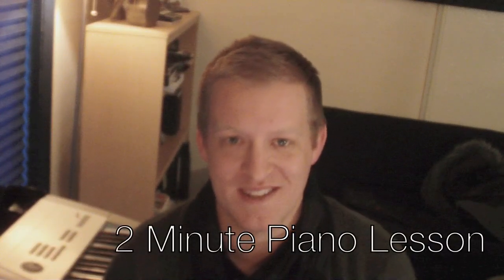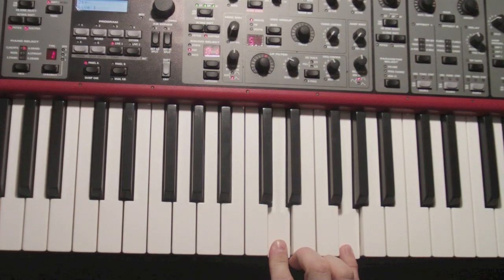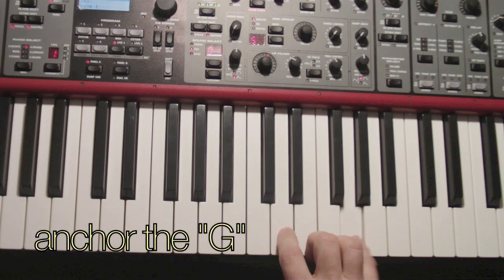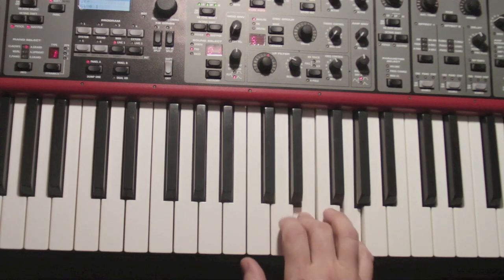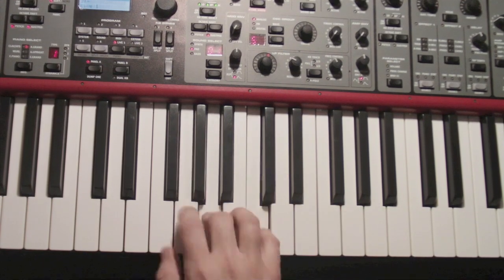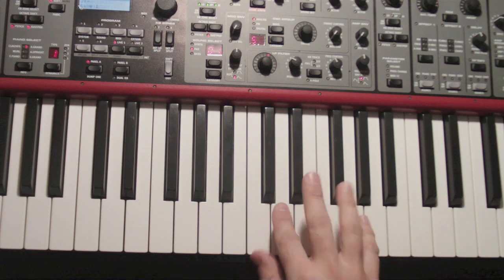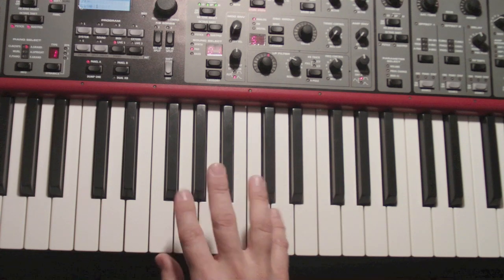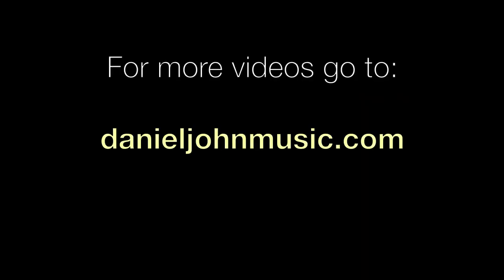2 Minute Piano Lesson - "The Super Riff"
learn how to improve your piano playing in 2 minutes w/ daniel john.